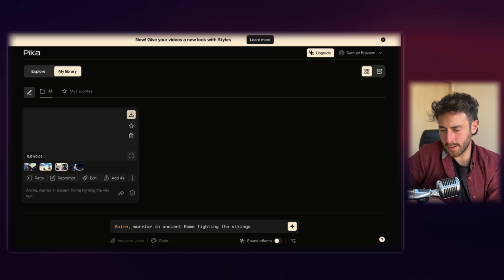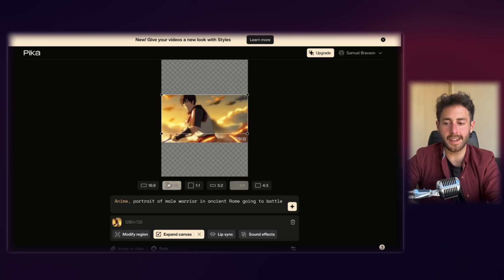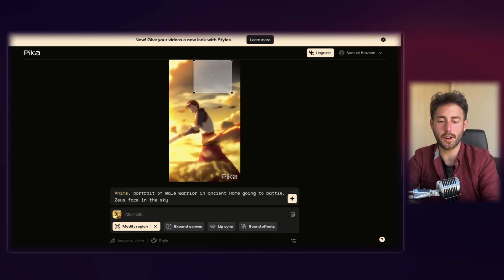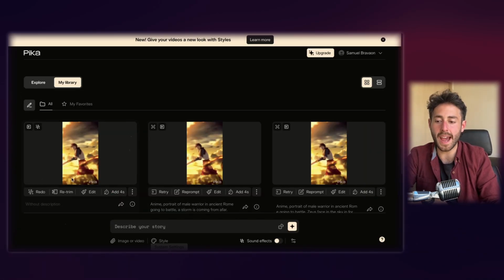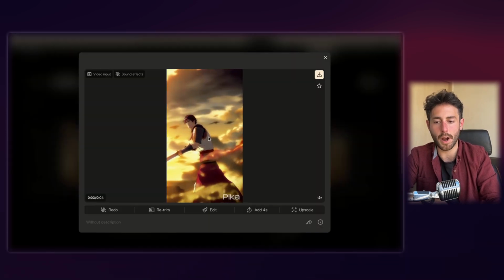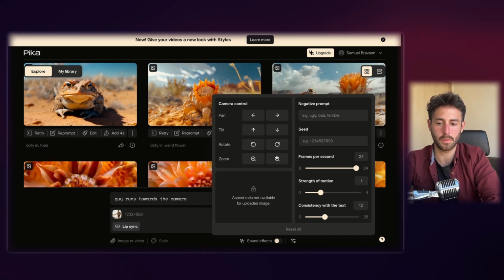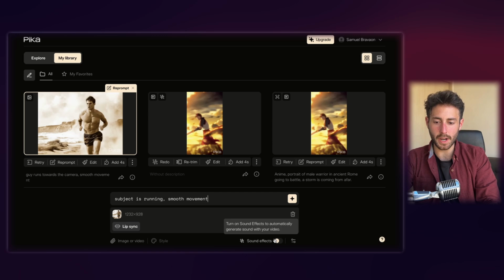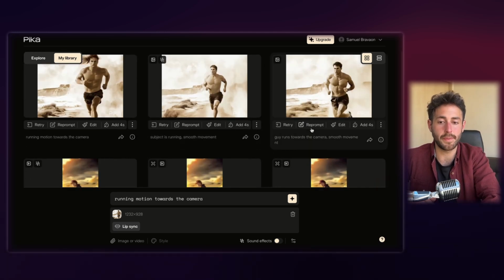How to Use Pika AI Step by Step | TUTORIAL 🥳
Learn how to create amazing videos effortlessly with Pika. This is a step-by-step tutorial hope you guys like it, I'll show you how to make AI generate top-tier videos in no time. Perfect for marketers, content creators, and animators looking to speed up their workflow.

Timestamps:

00:00 - Intro
00:47 - Plans
01:24 - Interface Tour and Overview
03:04 - First Creation
05:19 - Second Creation
05:50 - Vertical Canvas
07:37 - Sound Effects
09:00 - Third Creation
11:19 - Conclusion